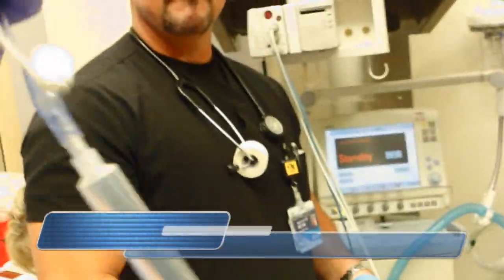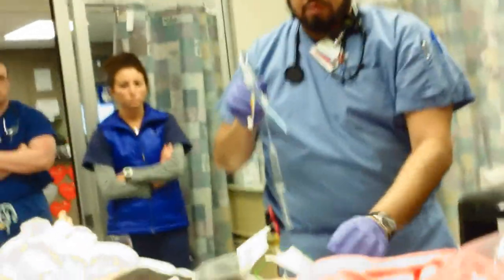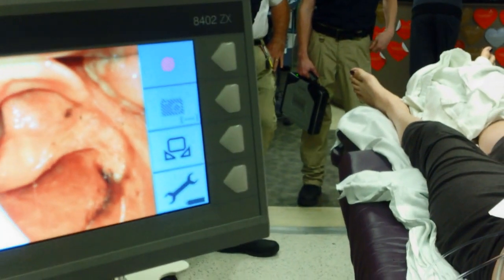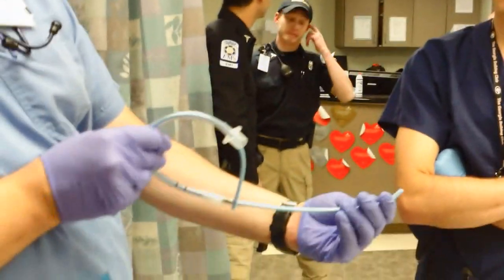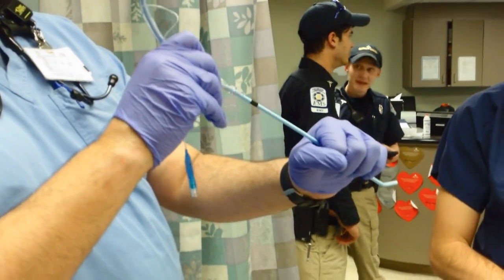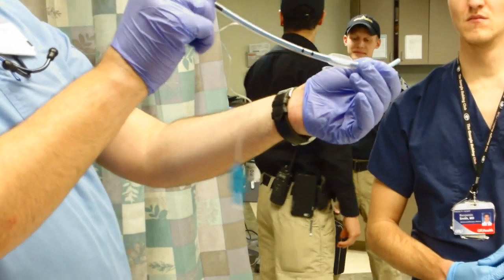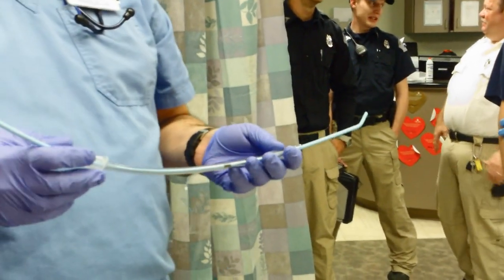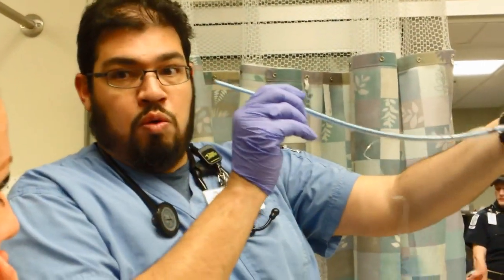Bougie Intubation with the Kiwi Grip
Dr. Ric Solis demonstrates the Kiwi Grip for endotracheal intubation using a bougie.